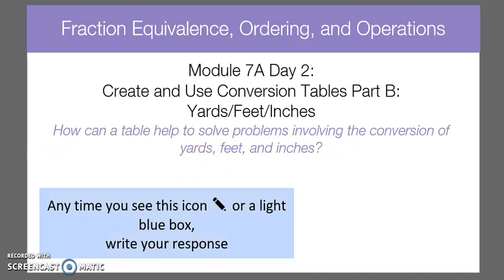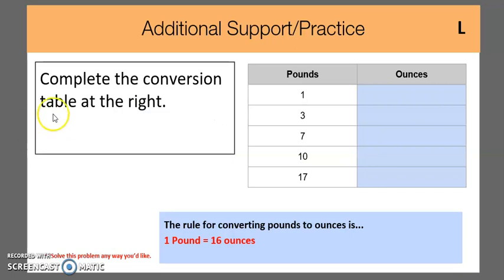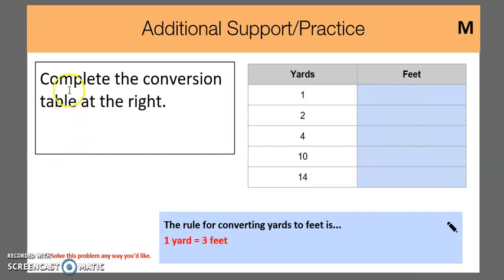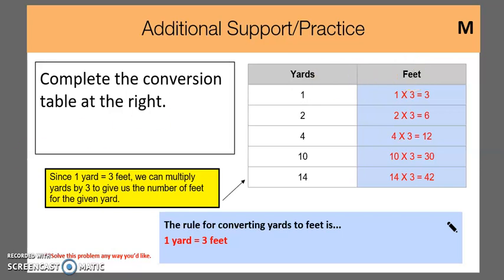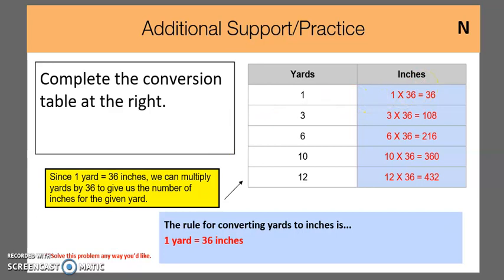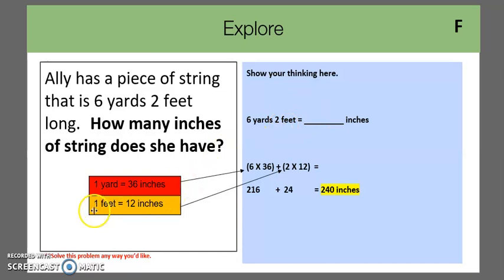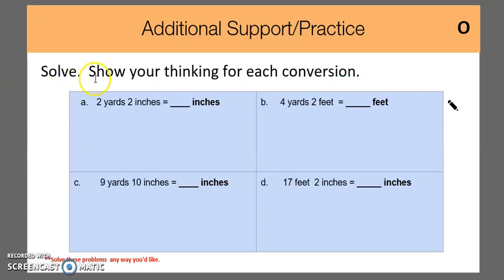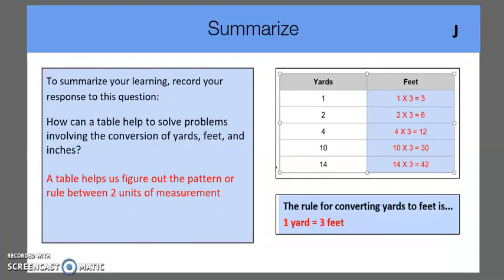Title Create and Use Conversion Tables Part B YardsFeetInches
Focus Question: How can a table help you solve problems involving conversion of yards, feet and inches?

Learning Standards:
NY-4.OA.1
NY-4.OA.2
NY-4.MD.1

Objective:
Create conversion tables for length, weight, and capacity units using measurements tools, and use the tables to solve problems.